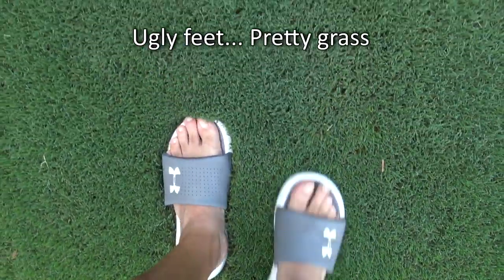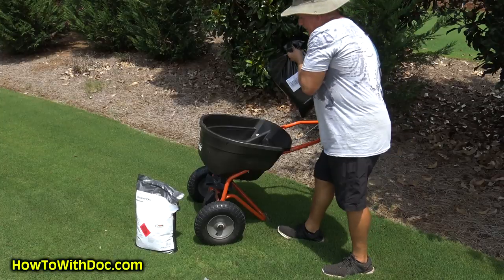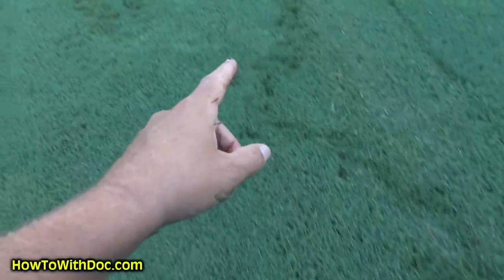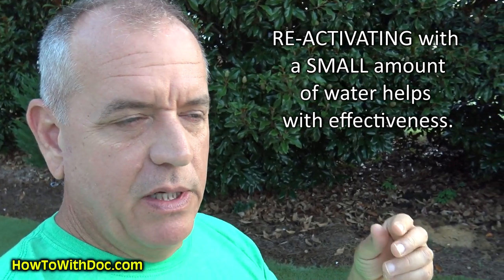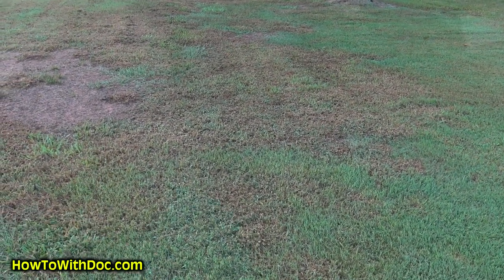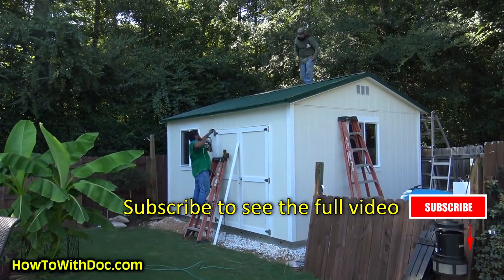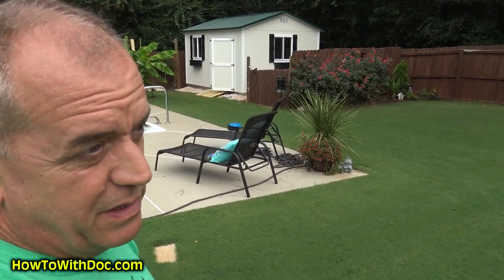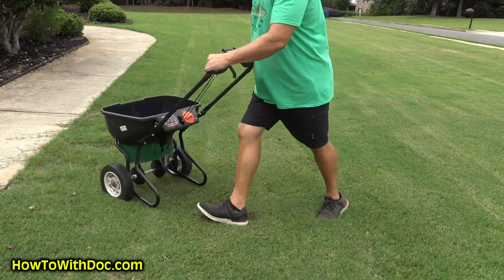Fall Lawn Care - Fall Lawn Grubs - Fall Crabgrass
Fall lawn care information including fall grubs in the lawn and fall crabgrass updates. There you can find the fall lawn treatments Doc uses in the video.  Treat the lawn grubs just before a rain or water into the lawn heavy.